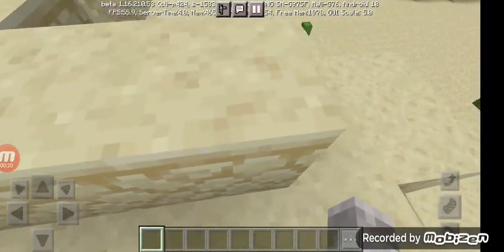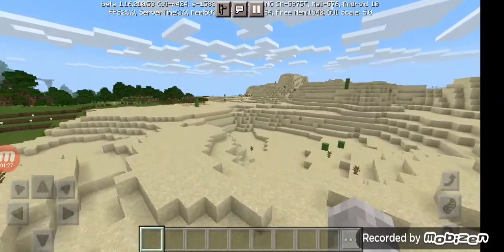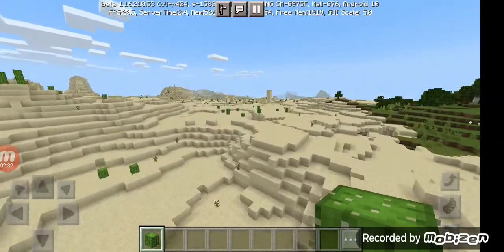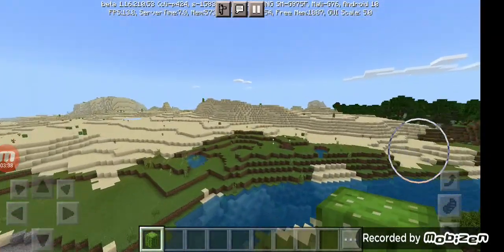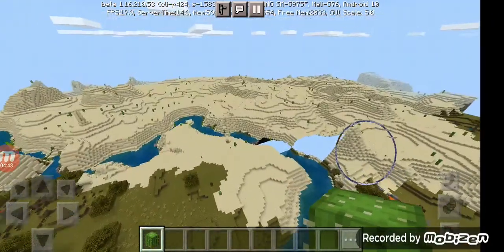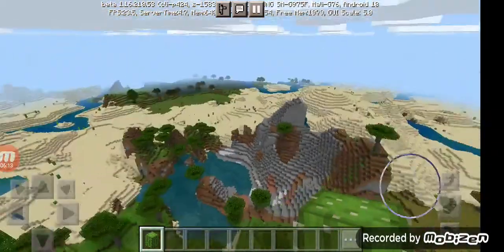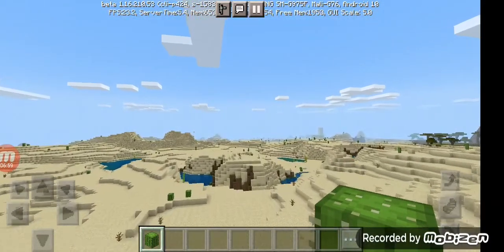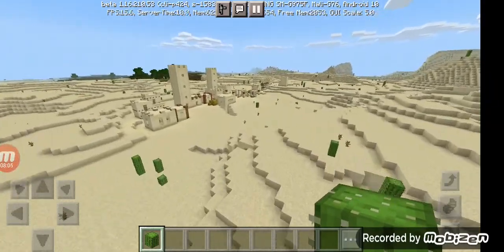top seed Tuesday e6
top seed Tuesday  has a really cool seed this week when I was re watching the video I realised I mist a portal and a deset temple keep an eye out its near the end of the  video  enjoy